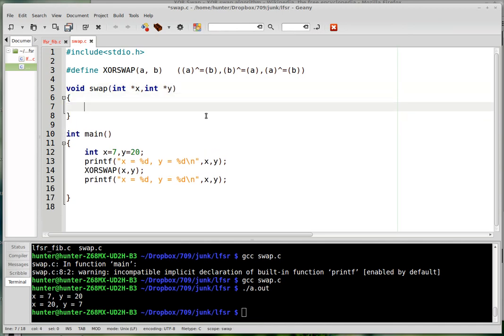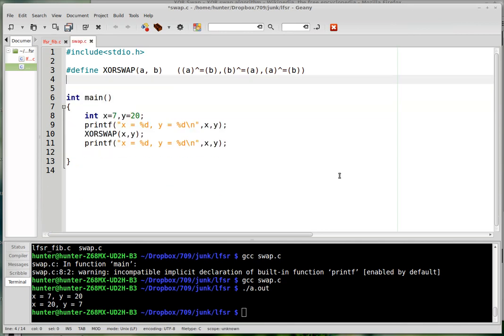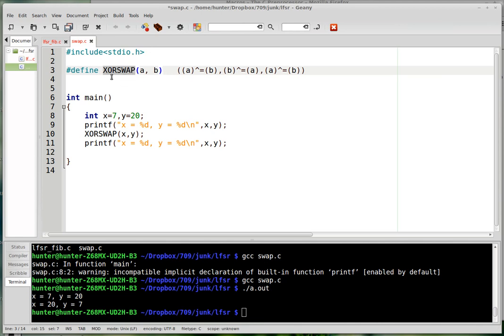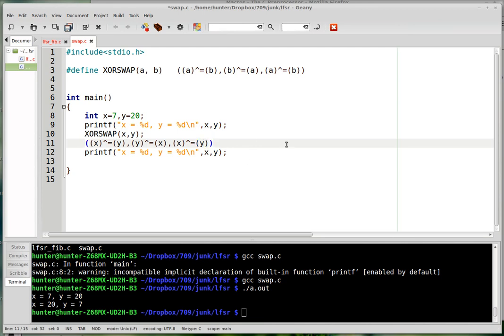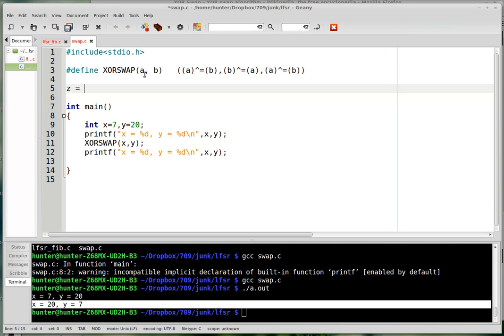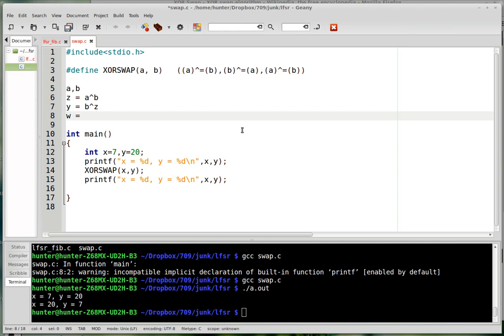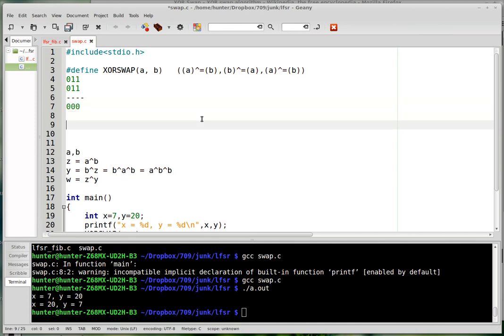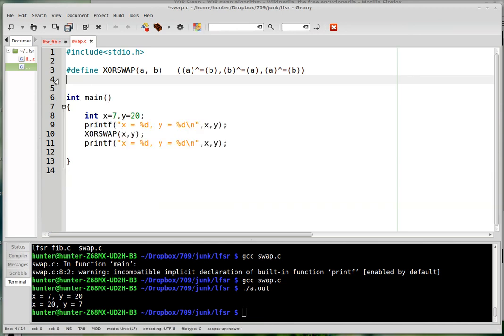Application: XOR Swap! C Tutorial 9.1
An application of bitwise operators